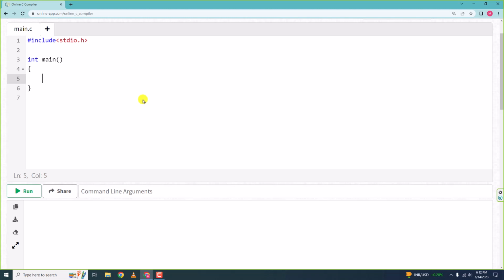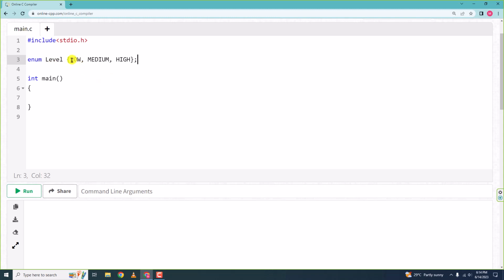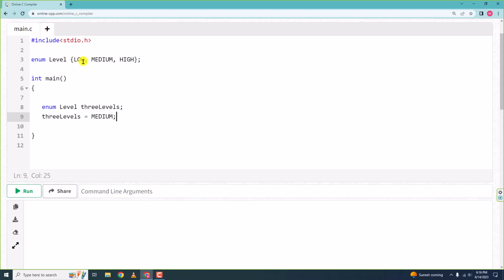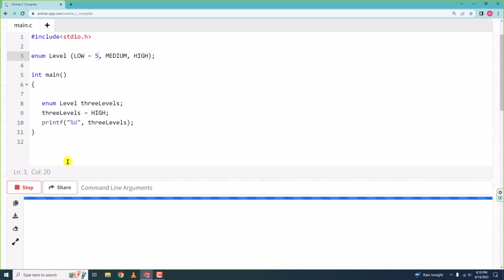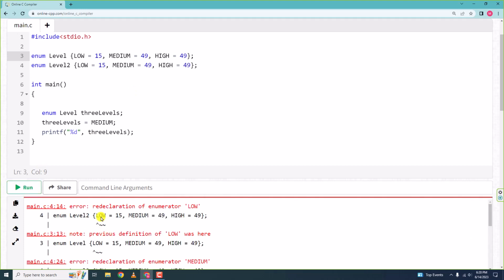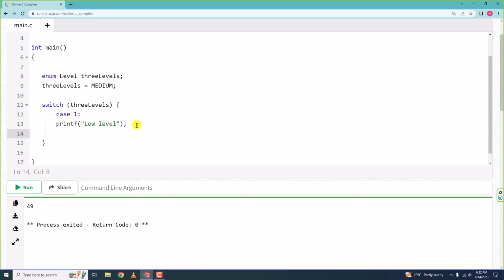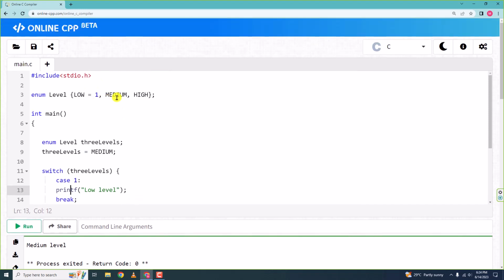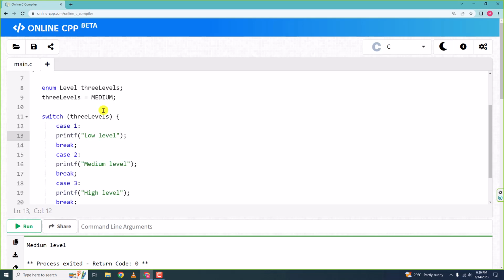C Language Tutorial for Beginners - 28 - Enums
Hello everyone,

In this video, we will learn about enums in the C language.